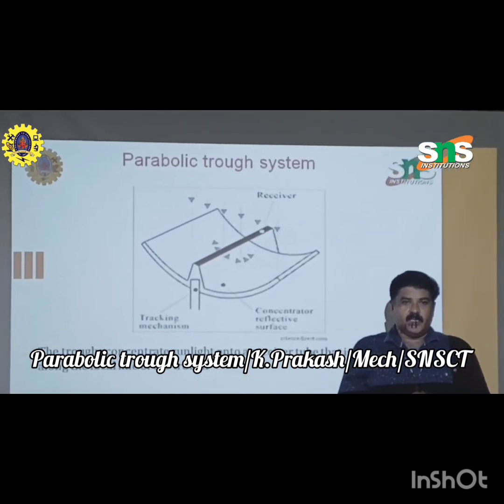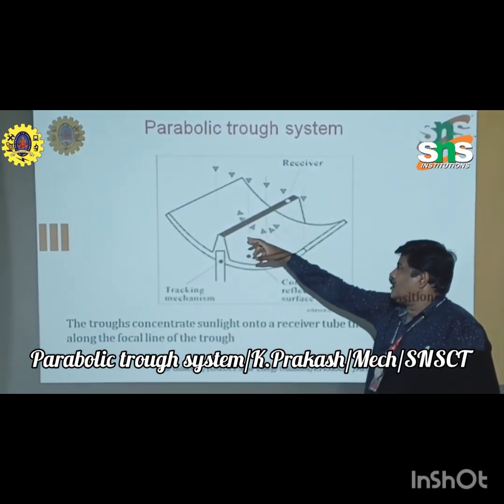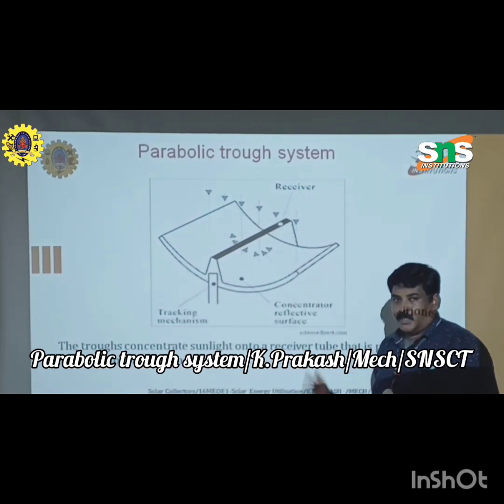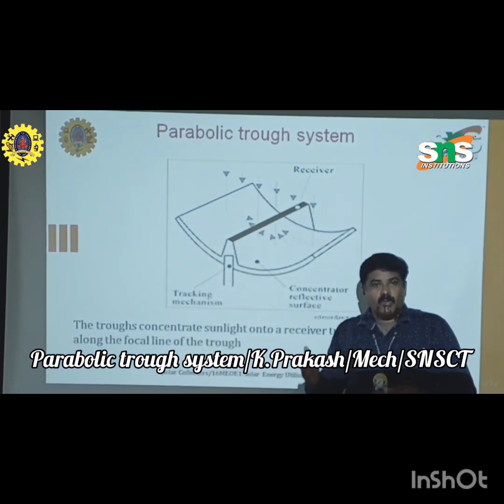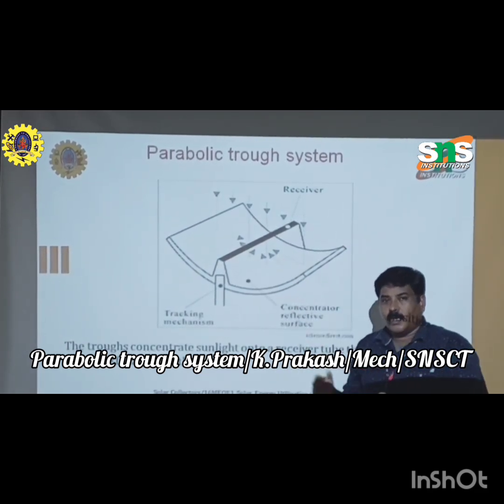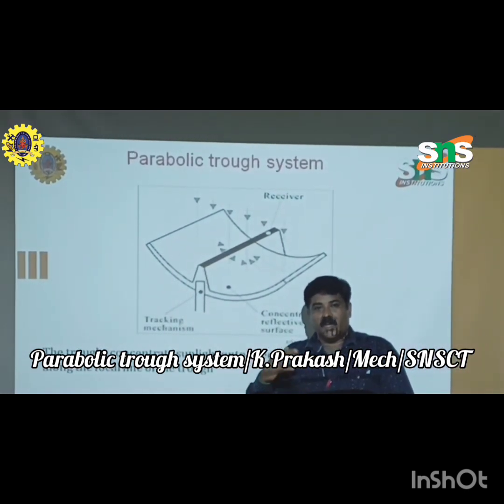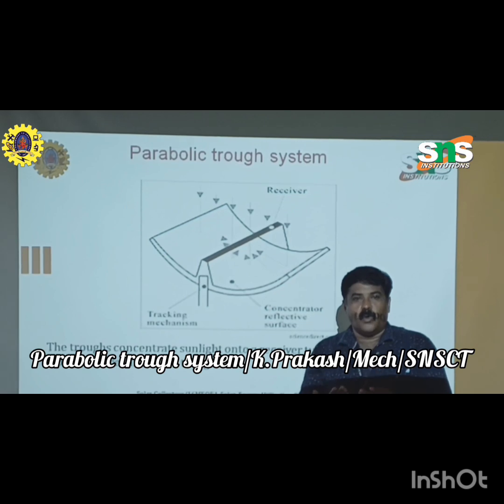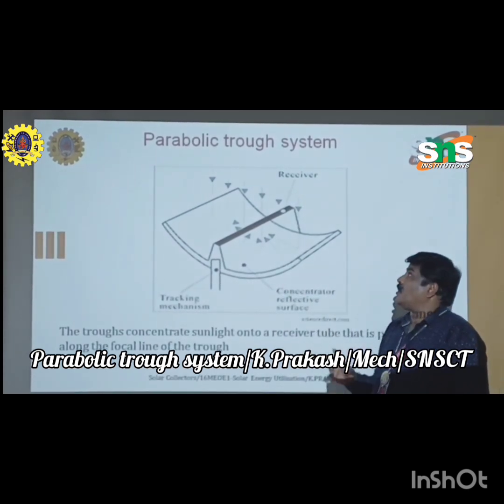Parabolic Trough System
A Parabolic Trough System is a type of concentrating solar power (CSP) technology that uses parabolically curved, reflective surfaces to focus sunlight onto a receiver tube. This system is designed to generate high temperatures and is primarily used for large-scale solar power generation and industrial heat applications.